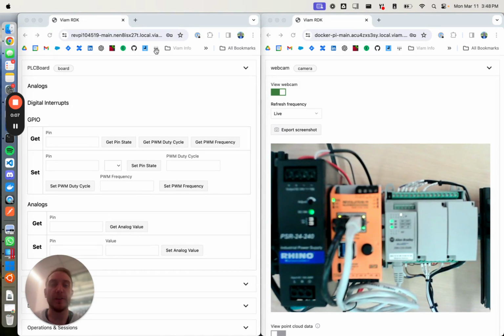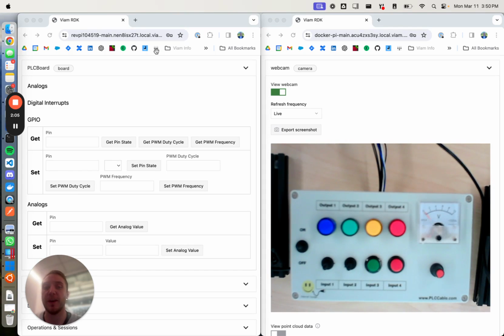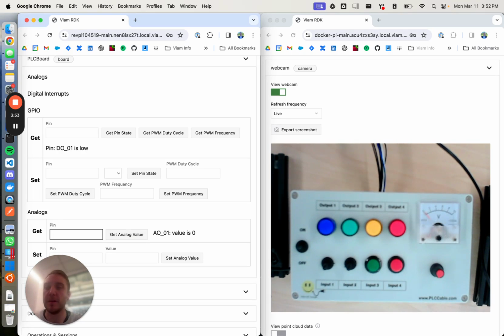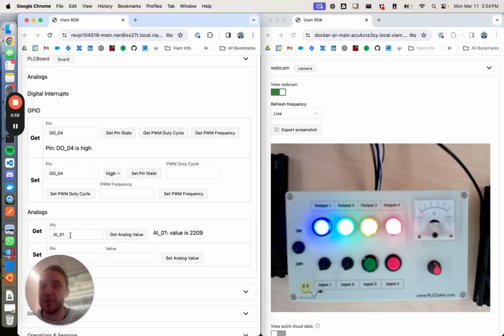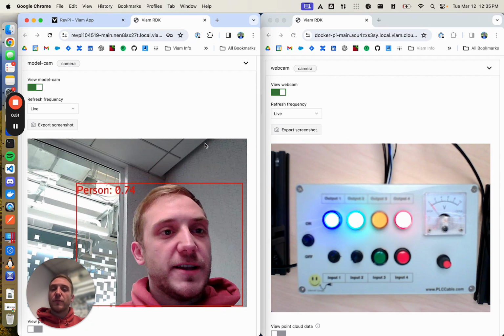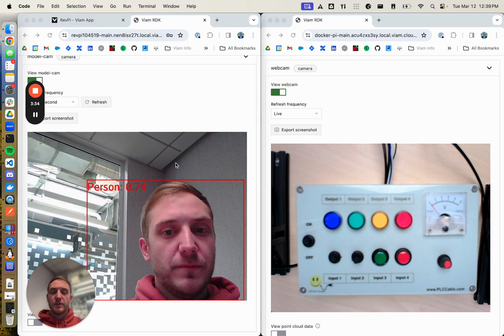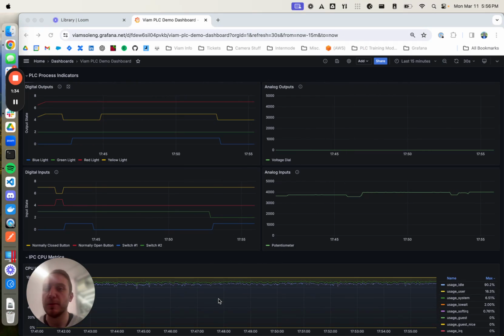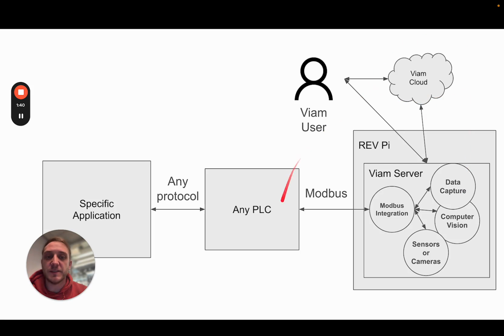Enabling Machine Learning and Remote Monitoring on a PLC with Viam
In this video, you'll learn how to use a Viam server to integrate a PLC. The tutorial covers the components involved, including the power supply and the Allen-Bradley Micro A20 PLC, guides you through the installation of Viam server on the Revolution Pi IPC, and how to establish a Modbus connection to the Micro 820 PLC.

Watch the video to discover the process of integrating a PLC with a Viam server.